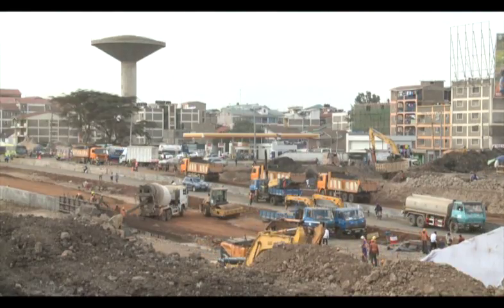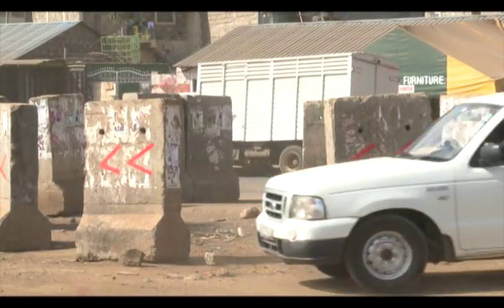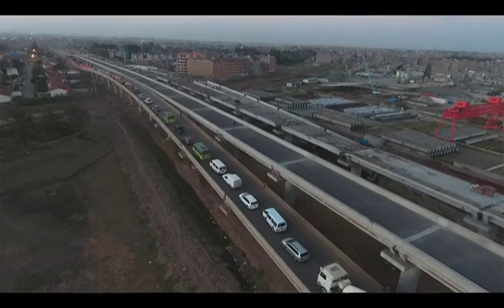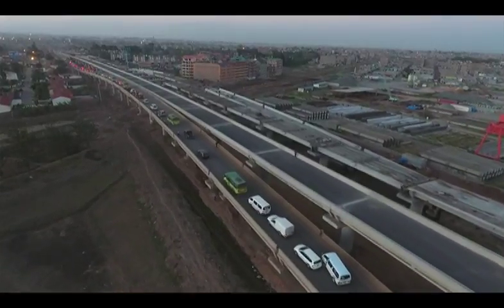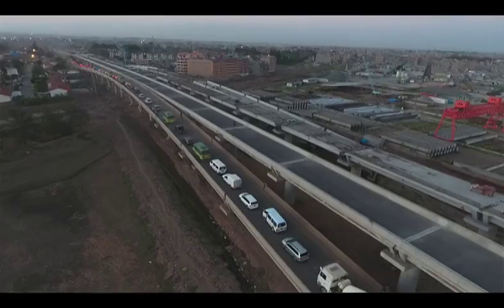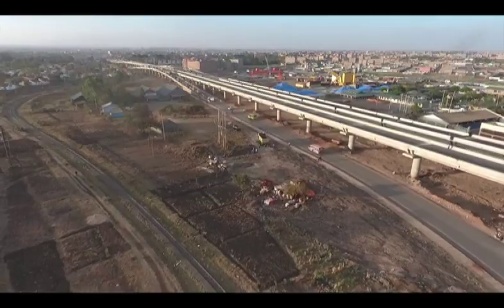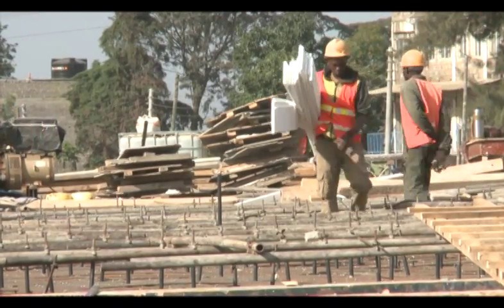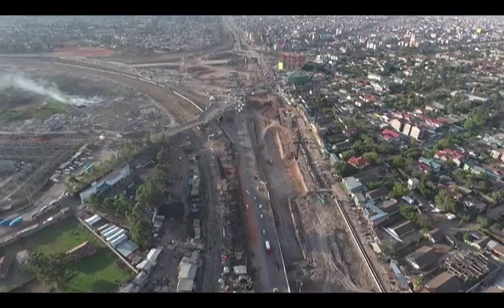Outer Ring rd to be completed by 20th July- Govt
Construction works on outer ring road in Nairobi are expected to conclude by the 20th of this month and the road consequently opened for motorists. According to Infrastructure Principal Secretary Eng. John Mosonik, the road built at a cost of 7.4 billion shillings is expected to ease the huge traffic associated with the road and offer an alternative, quicker route to the Jomo Kenyatta International Airport.